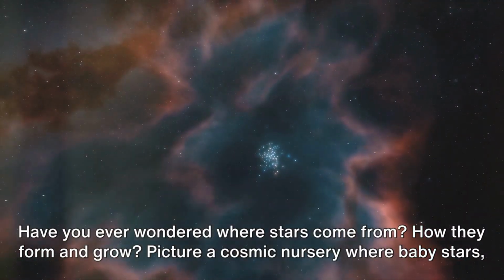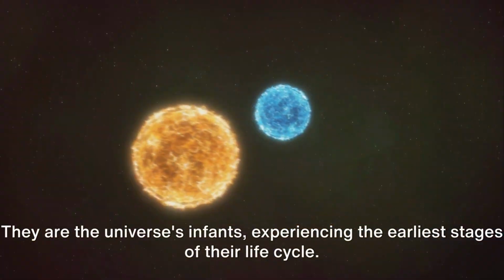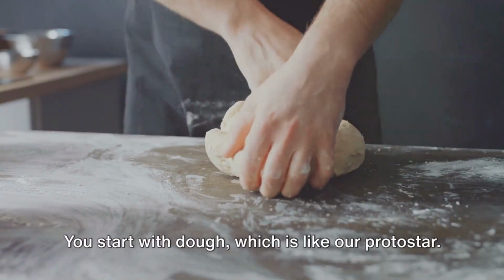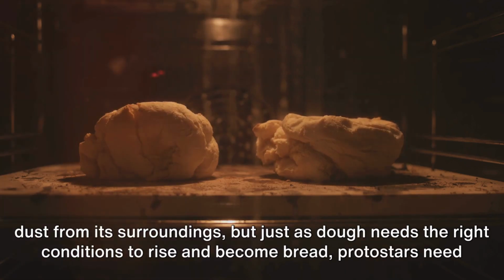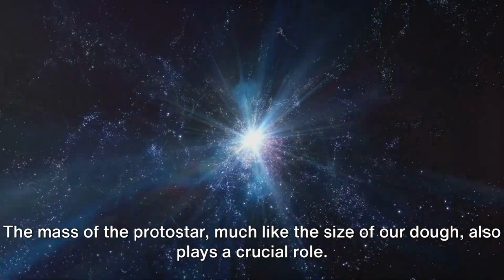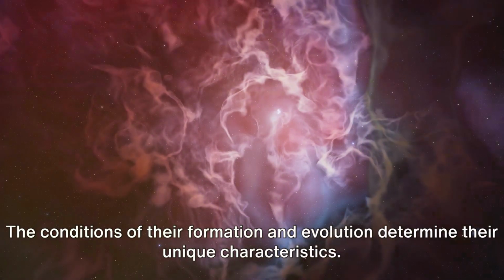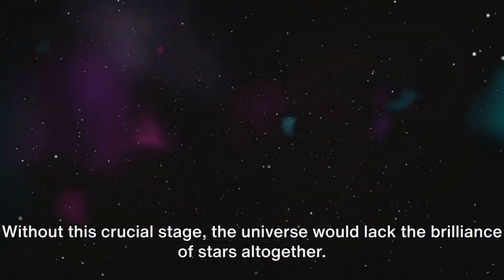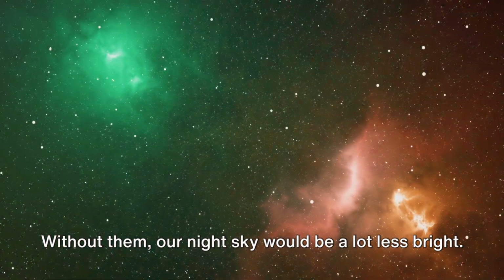Star Beginnings: Unlocking the Vital Role of Protostars in Cosmic Evolution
Embark on a celestial exploration of "The Importance of Protostars in Stellar Evolution." This video shines a light on the crucial early stage of star formation, focusing on protostars. Discover how these initial seeds of stars are formed from the dense molecular clouds in cosmic nurseries.

We'll explore the fascinating processes that occur as protostars accumulate mass and evolve, gradually transforming into fully-fledged stars. The role of protostars in the larger context of the stellar lifecycle and the dynamics of nebulae where star birth occurs will be examined in detail.

Join us in this journey through the cosmos, as we uncover the mysteries of astrophysics and the beauty of stellar evolution.